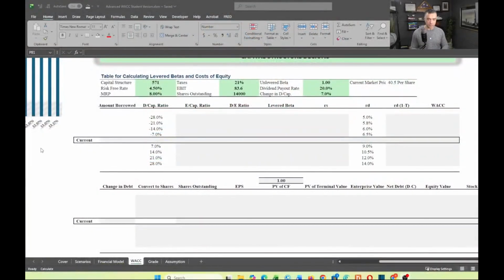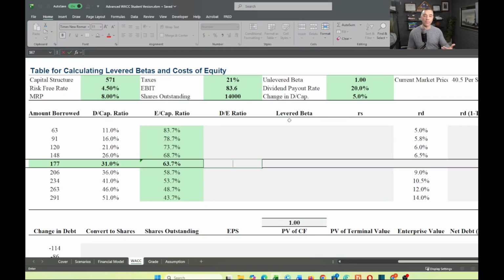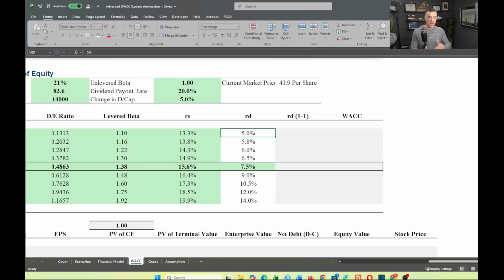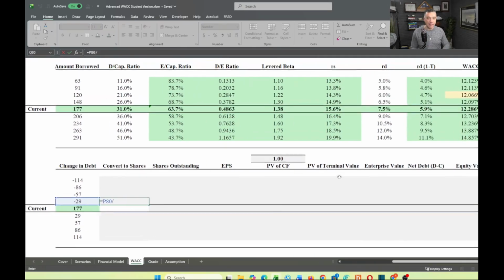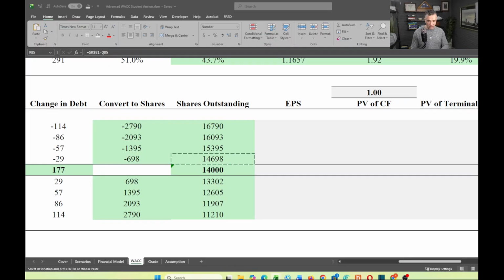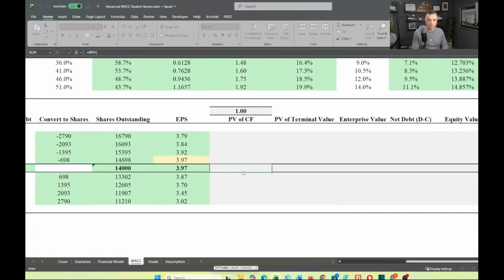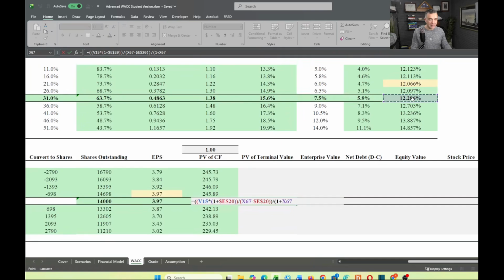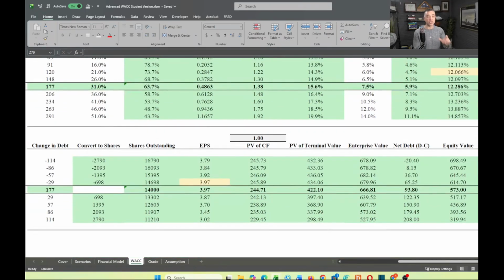How Companies Maximize Stock Price (The Secret Behind Capital Structure)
Video 3 of a 3-Part Financial Modeling Series

In this final video, we take valuation one step further—optimizing capital structure to determine how a company can maximize its stock price and minimize WACC.

This is where finance becomes strategy.

🔑 What You’ll Learn:
How changes in debt and equity impact WACC
How to analyze different capital structure scenarios
How to identify the optimal debt-to-equity ratio
How capital structure affects valuation and stock price
How to build and interpret a WACC vs. valuation sensitivity table
📊 Why This Matters:

Companies don’t just accept their cost of capital—they actively manage it.
Understanding this process is key to corporate finance, investment decisions, and strategic planning.

For more content on financial modeling, Catholic economics, and market analysis.

▶️ Full Series:
Part 1: Calculating WACC
Part 2: Company Valuation (Enterprise → Equity Value + Sensitivity)
Part 3: Capital Structure Optimization (this video)
🔔 Follow Along:

Use your model to test different capital structures and see how value changes in real time.